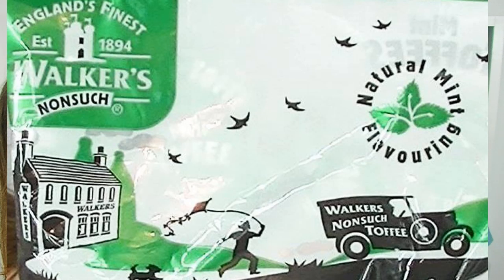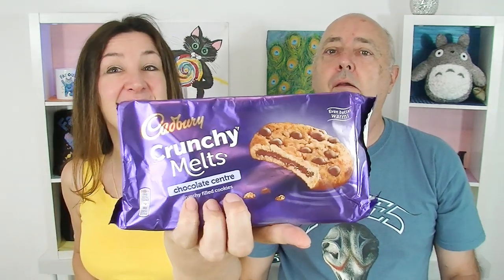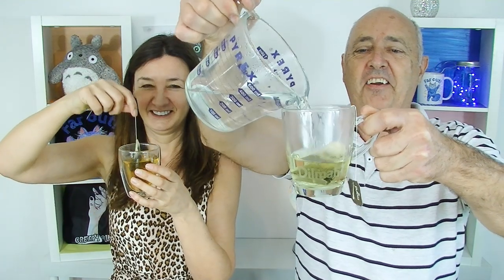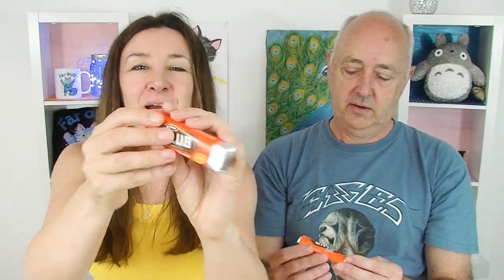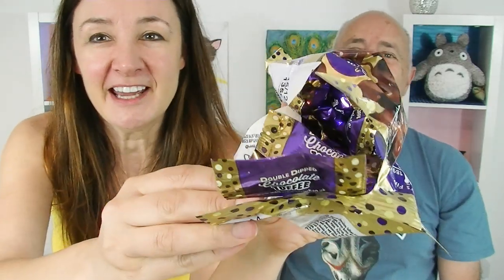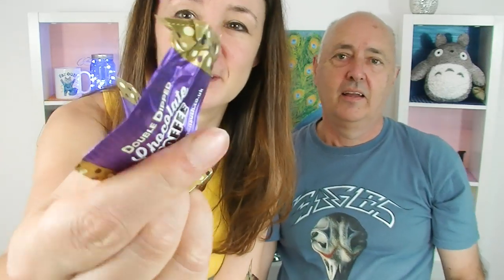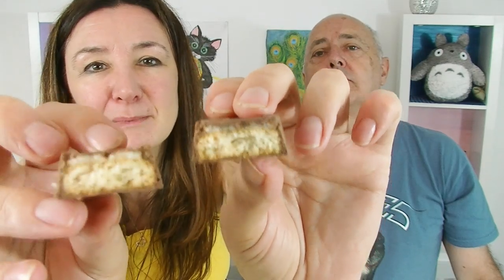BRITISH sweets Taste Test Club McVites Cadbury Choc chip cookies and Walkers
British  Sweets biscuits and teaTaste Test
Club  Orange McVities biscuits
Club Mint McVities Biscuits
Cadbury Choc chip cookies/biscuits
Walker's mint toffees
Walker's double chocolate toffees
and Pukka herbal teas
If you are not getting notified then try this notification trouble shooter provided by YouTube